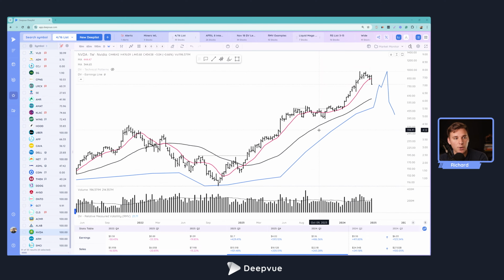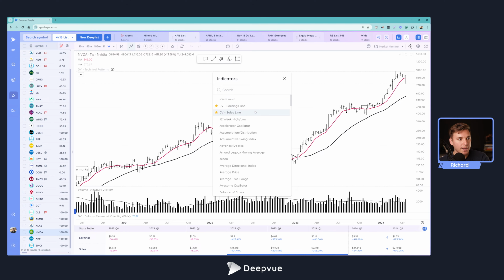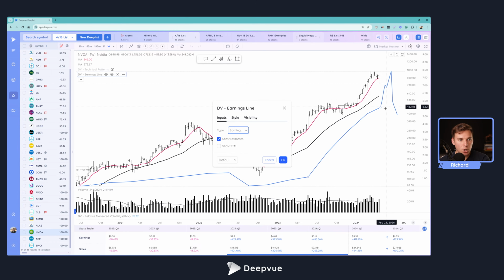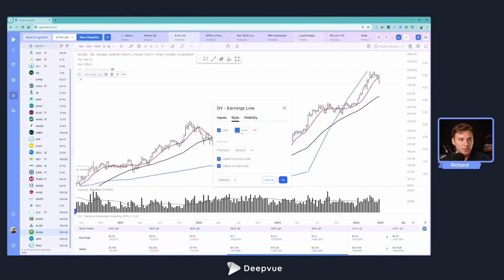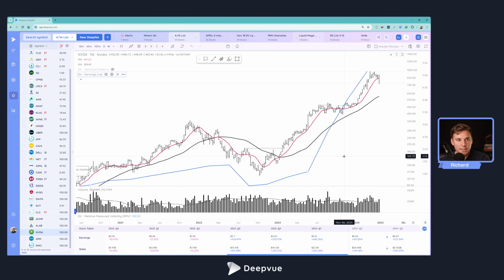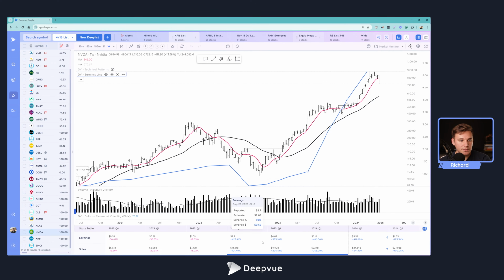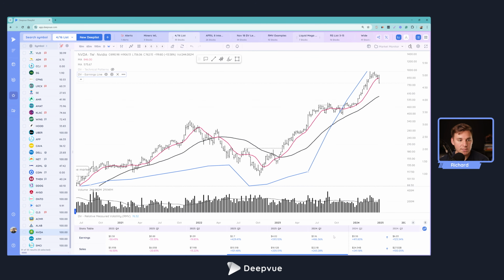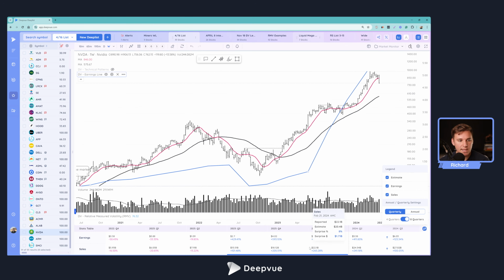How to Analyze Stocks Using Earnings Line in Deepvue (PRO TIP)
Want to spot explosive stocks before they break out? The Earnings Line in Deepvue is your new secret weapon. In this video, you’ll learn how to visualize earnings growth directly on your weekly chart, helping you track acceleration trends and confirm breakouts with confidence.

You’ll learn how to:
✅ Add the Earnings Line to your chart (EPS value or EPS growth view)
✅ Customize the line style, toggle estimates, and use trailing 12-month mode
✅ Spot powerful acceleration moves and breakout signals
✅ Use the Earnings Table + Stats Bar for confirmation
✅ Apply the indicator to top stocks like NVIDIA for real-world context
✅ Understand why institutions watch earnings trends to build positions
✅ Combine earnings line signals with chart setups for timing trades

Whether you're a position trader, swing trader, or long-term investor, the Earnings Line gives you a visual edge in evaluating company strength—and finding your next big winner.

Timestamps
00:00 – Intro: Why the Earnings Line Is a Game-Changer
00:36 – Limited-Time Deepvue Offer & Getting Started
01:11 – What the Earnings Line Shows: EPS Trends on Weekly Charts
01:44 – How to Add the Earnings Line in Deepvue
02:19 – Customize: EPS Value vs EPS Growth, Enable/Disable Estimates
02:54 – Toggle TTM View, Adjust Style & Visibility Options
04:04 – Why It Only Appears on Weekly Charts
04:33 – Visual Earnings Acceleration vs Flat/Declining Trends
05:10 – Real Example: NVIDIA Earnings Growth vs Price Breakout
05:46 – Why Institutions Track Earnings Acceleration
06:21 – How This Growth Fuels Accumulation & Price Trends
06:54 – Bonus Tip: Toggle Between Quarterly & Annual Earnings Table
07:25 – Stats Table Visuals: Blue = Acceleration, Pink = Deceleration
08:02 – Summary: Using the Earnings Line to Spot Super Performers
08:34 – Wrap-Up: Growth Themes, Bases & Breakout Confirmation
09:06 – Outro: Like, Subscribe & Next Steps